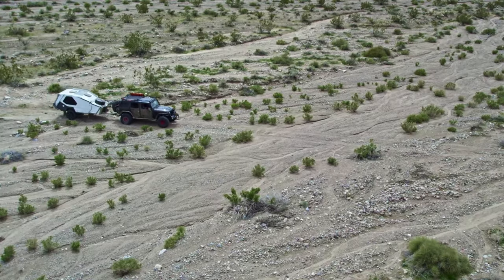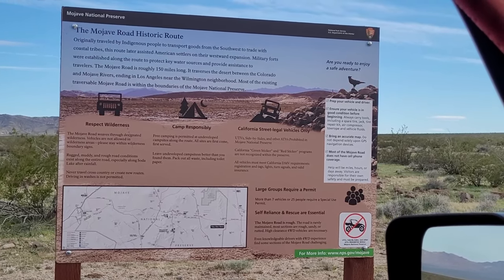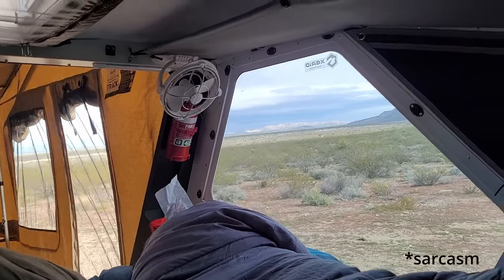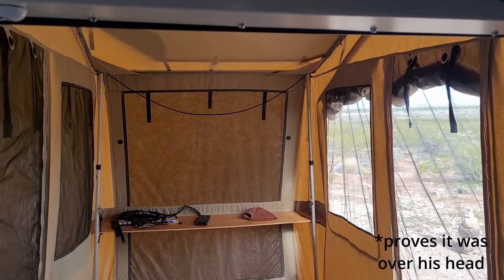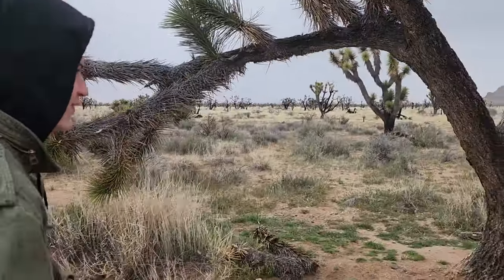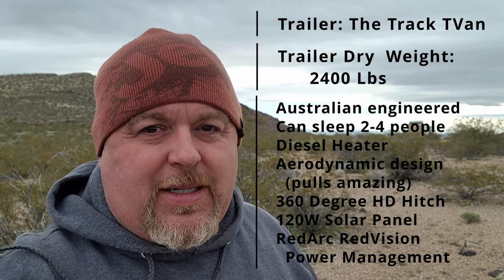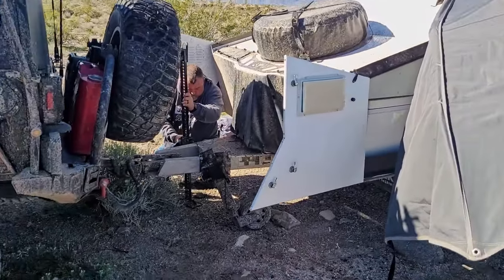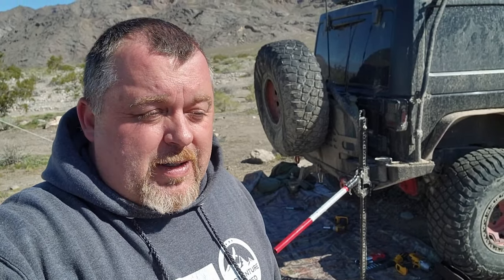Can an older Jeep JK pull an overland trailer safely? Overlanding in style on the Mojave Trail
We had to know if it was safe, possible and worth the experience to pull an overland camper with our older JK.  Most videos you see are with brand new and/or are running big engines like the 392.  But what about those of us with slightly older jeeps?  Or moreover, what about those of us with manual shifts and major modifications that technically take away from the towing performance of the vehicle?  Well, watch and see, because ultimately, we were super impressed ourselves!  Not only did we chose a lightweight trailer with a funky design, but we also had a chance to run the Mojave trail, which we had also never done before now!

The trailer we pulled was the Track TVAN, If you would like to see a full walk-around on this totally badass trailer we borrowed for this video, check out this link here:

Off road armor and more!
On-Demand Hot Water and more!
LED AUX lights and more!
The best cell phone mounts!